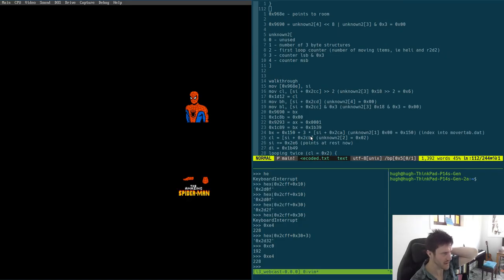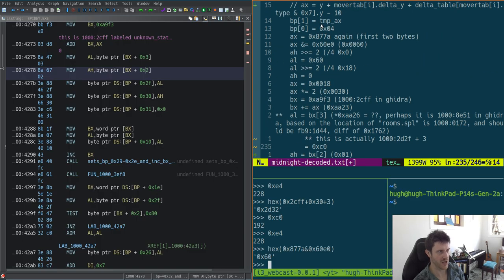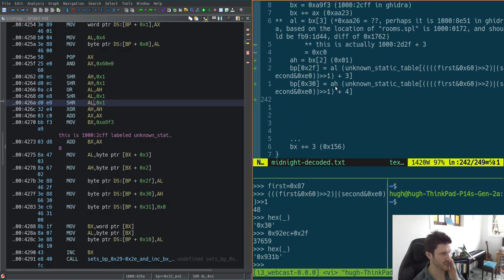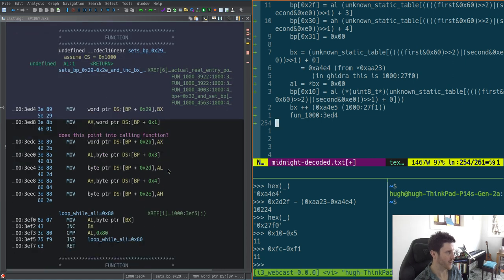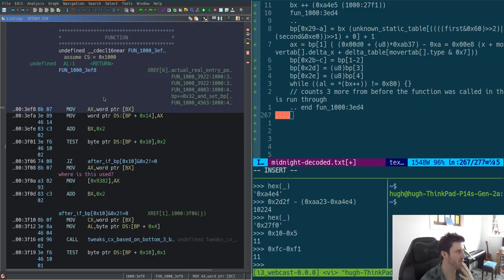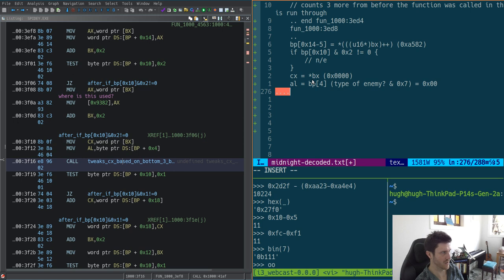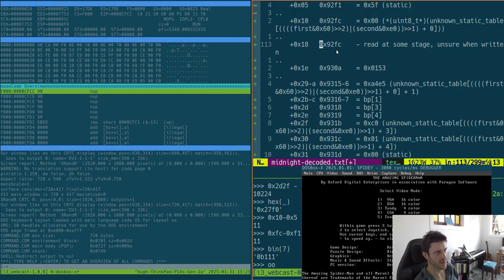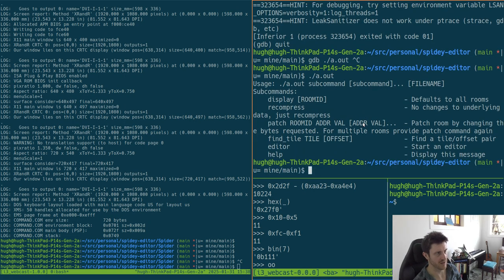Spiderman #11 - Stepping through some more